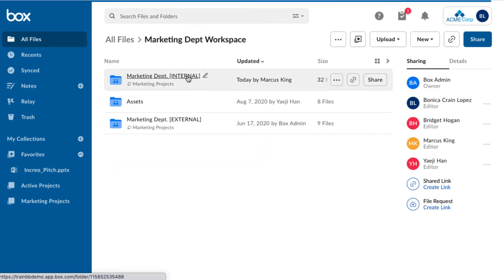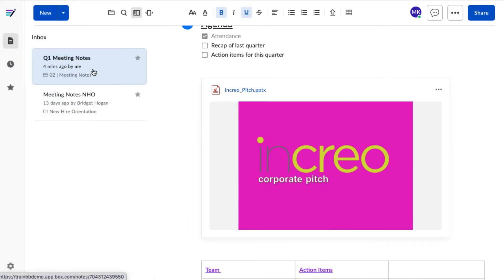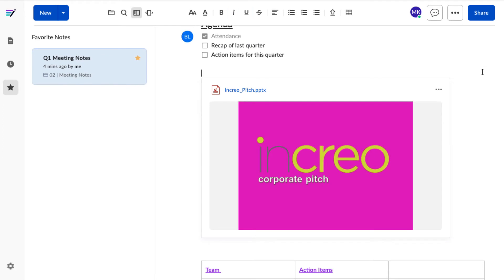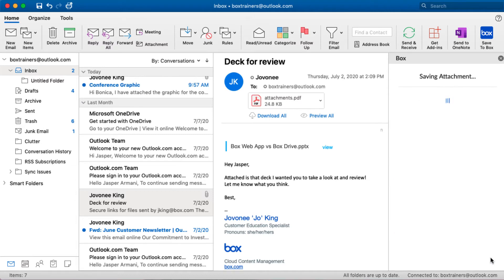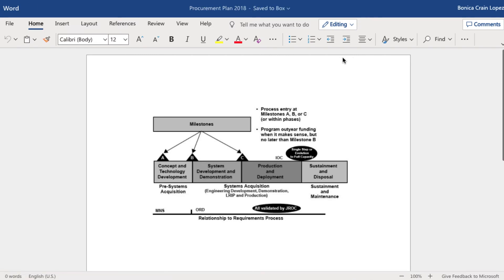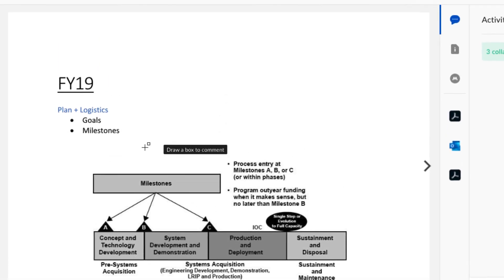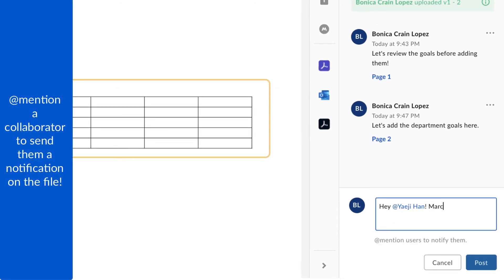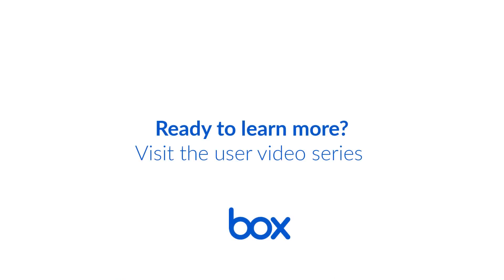Work remotely, together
Box: Your Ultimate Remote Collaboration Tool

Navigating remote work? Dive into this concise guide as we spotlight how Box bridges the distance, ensuring you and your teammates collaborate effortlessly, even miles apart.

In this session, we'll delve into:
The collaborative magic of Box Notes
Seamless integrations with Outlook and Gmail for streamlined communication
A quick nod to best practices with Microsoft Office Online
The innovative Annotations Feature for precise feedback
Harnessing Comments & Tasks for organized teamwork 📧

📧 With Box's flawless integration with both Outlook and Gmail, communication becomes a breeze, ensuring your content in Box is always at the heart of your discussions.
📎 Enhance your email game with Box for Outlook and Box for Gmail, offering a safer and more organized way to share and store attachments.
💡 Make remote collaboration feel like you're in the same room. With Box, annotate, comment, and share thoughts on documents, making distance a non-issue.

Join us and discover how Box transforms the remote work landscape, bringing teams closer than ever!